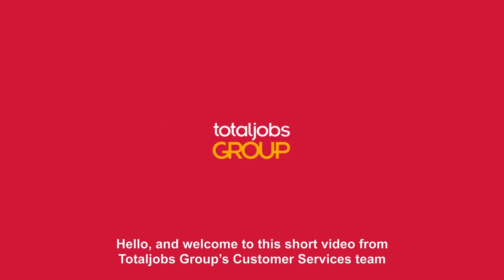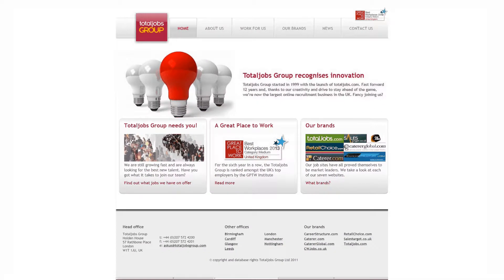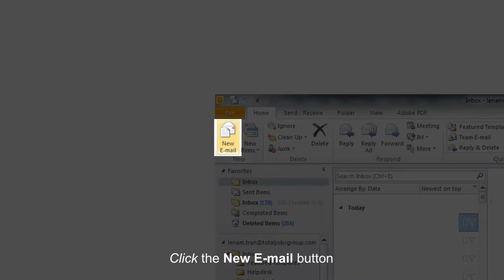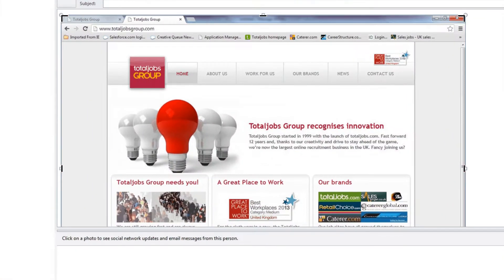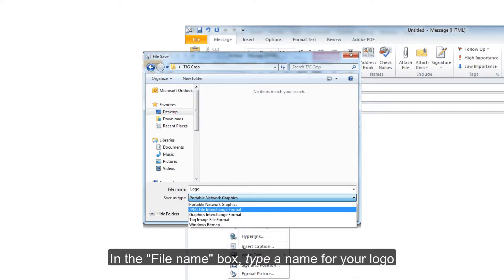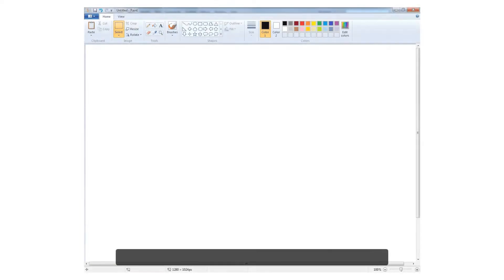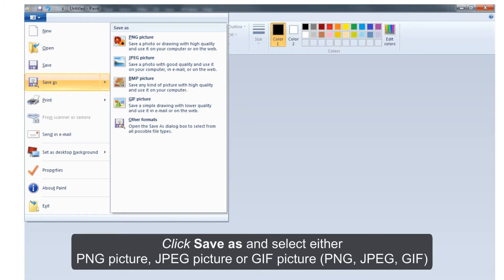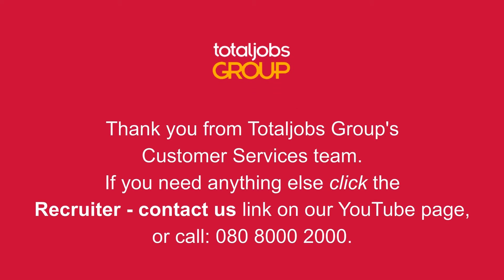How to crop an image using Microsoft Outlook or Paint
Please note: if the quality of this video is not as clear as it should be, then please change the quality to 1080p HD by clicking on the cog shape icon on the menu bar, which is below the video.

This short, step-by-step video from Totaljobs Group Customer Services team will show you how to crop an image using Microsoft Outlook or Paint.